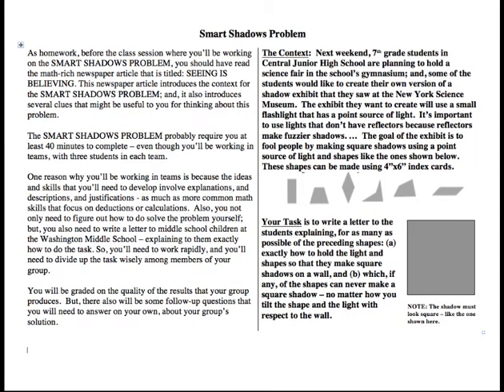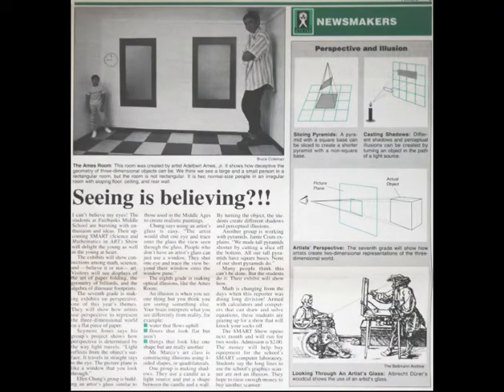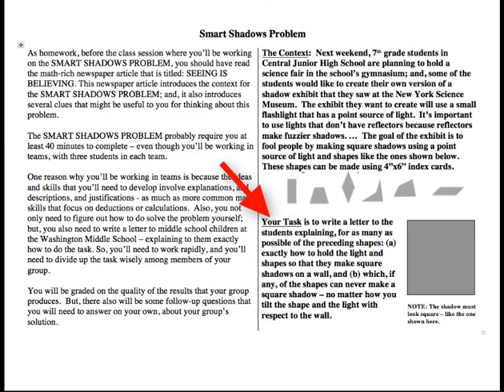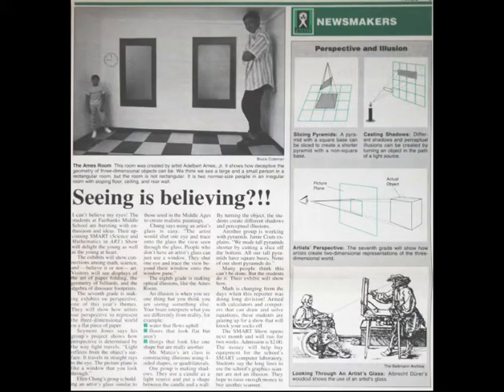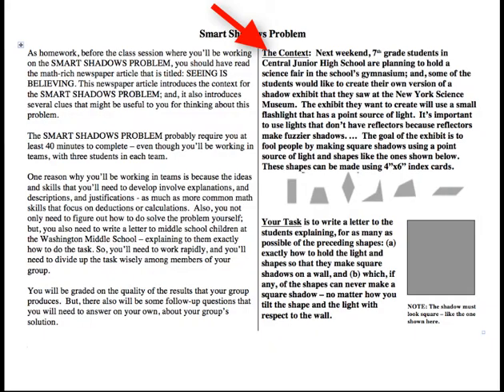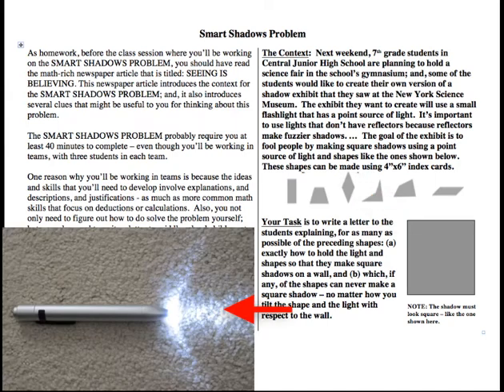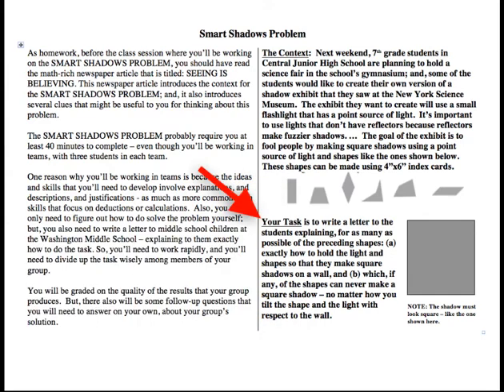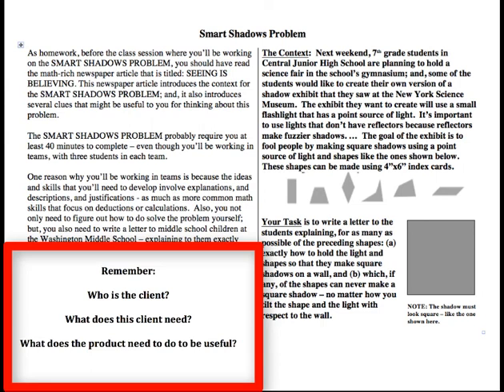1 2 1 a Shadows Activity